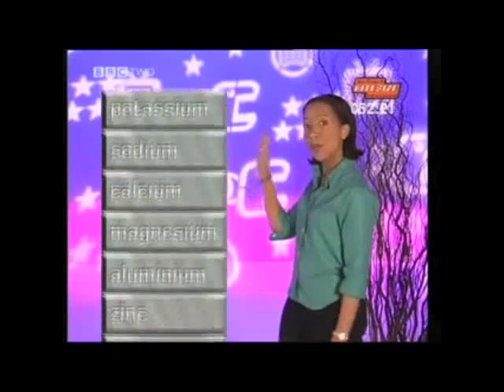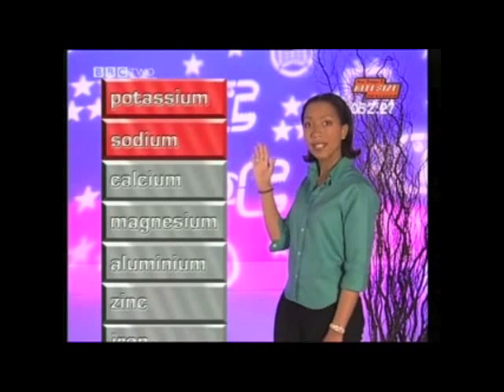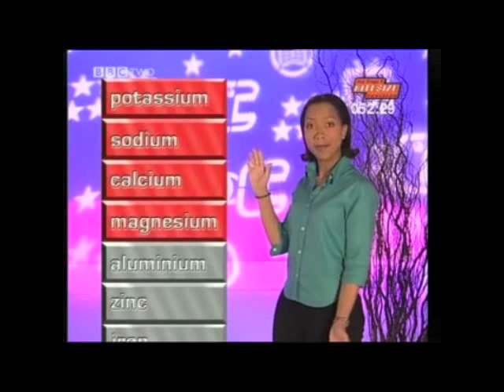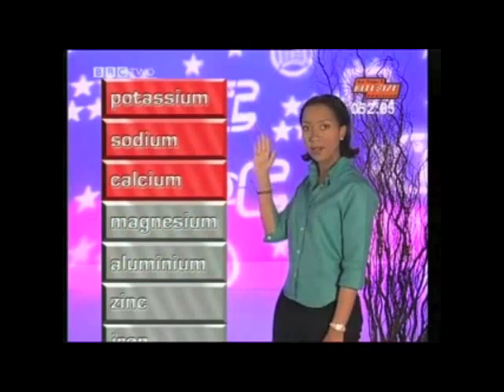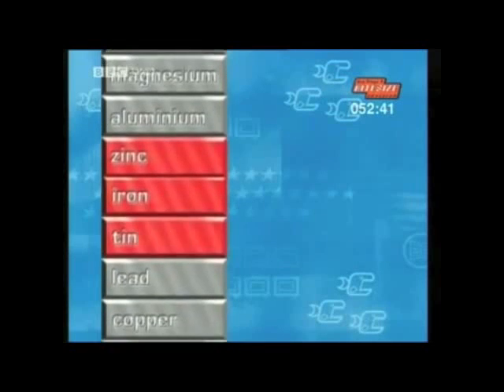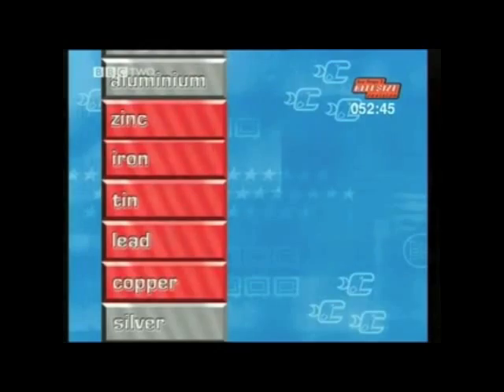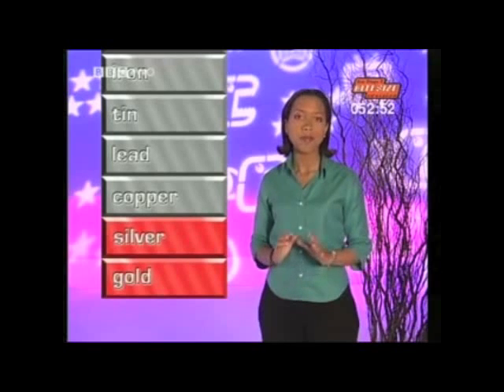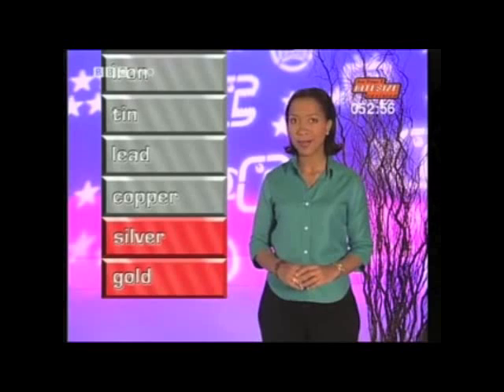Chemical Reactions BBC19LS05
BBC Bitesize KS3 Revision

Higher (5-7)

Tape 19